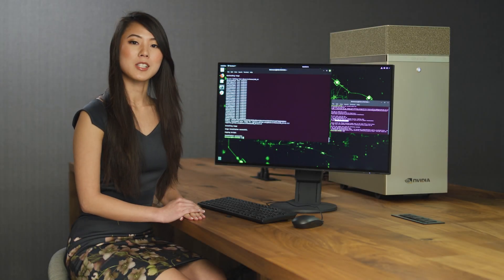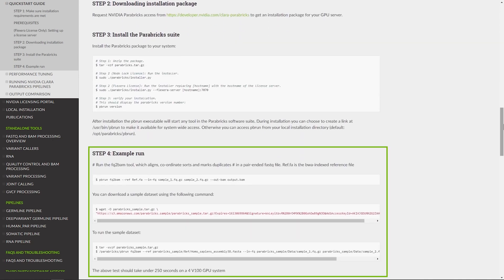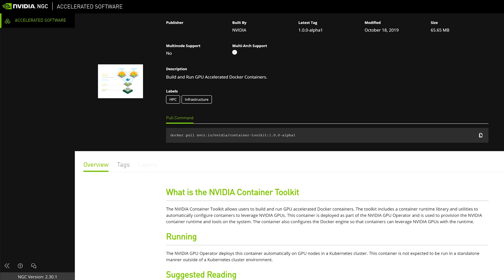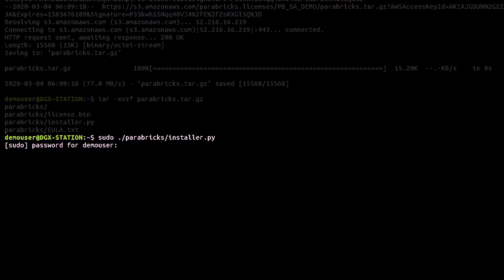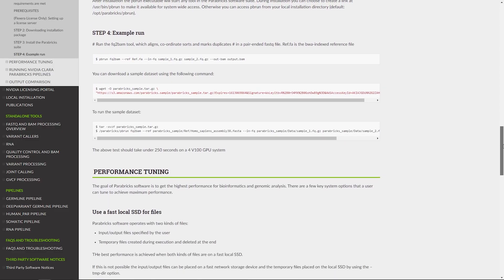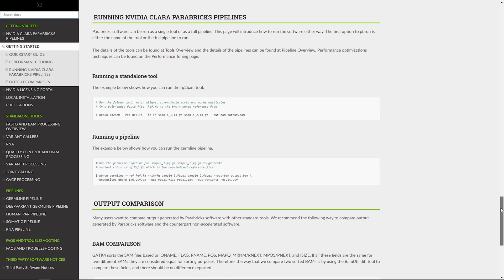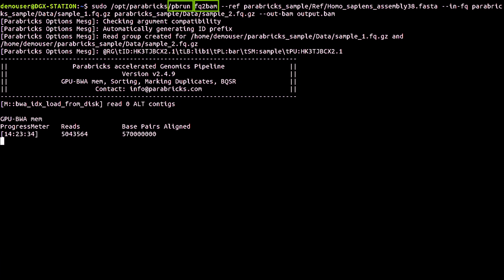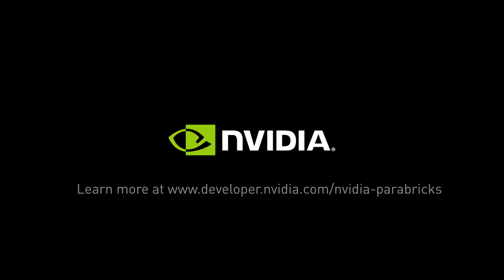NVIDIA Clara Parabricks: Getting Started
NVIDIA Parabricks​ enables GPU​-accelerated genome analysis toolkit GATK​ providing 30-60 times faster secondary analyses of sequencer-generated FASTQ files to variant call files. Learn how to get started in this step-by-step walk-through. Request an evaluation license for free